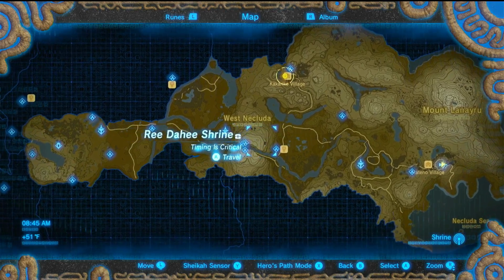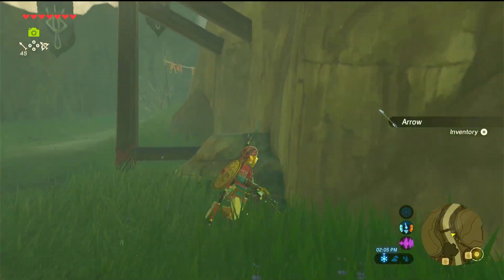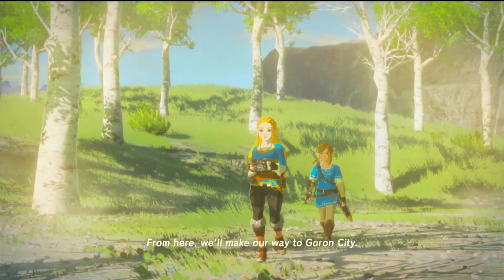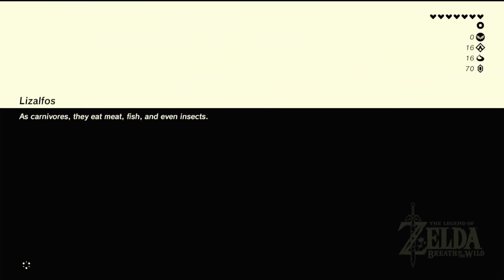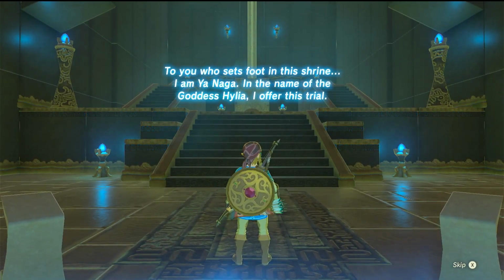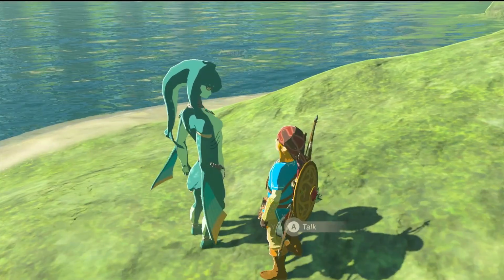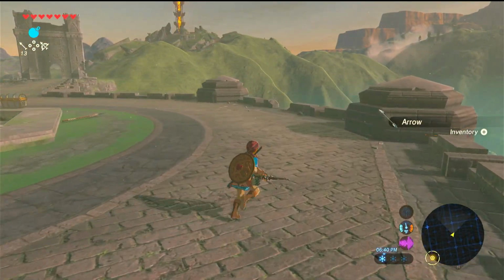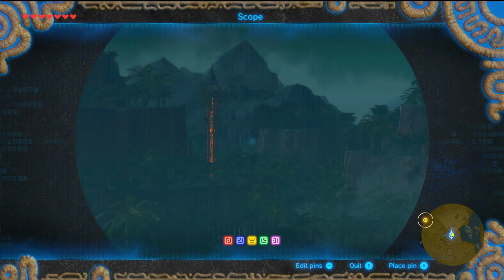Let's Play The Legend of Zelda Breath of the Wild Part 8 Lingering Doubts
In this episode, we discover from Impa that Zelda left us clues to our lost memories in the Shiekah Slate. We visit one of the locations on the slate and recover one of our memories in which Zelda has doubts on Link's ability to use the master sword. Afterwards, we go and activate the Lake tower.